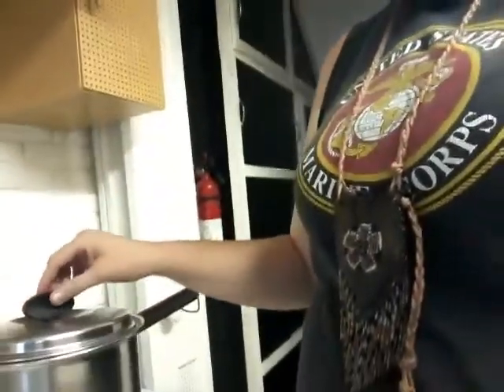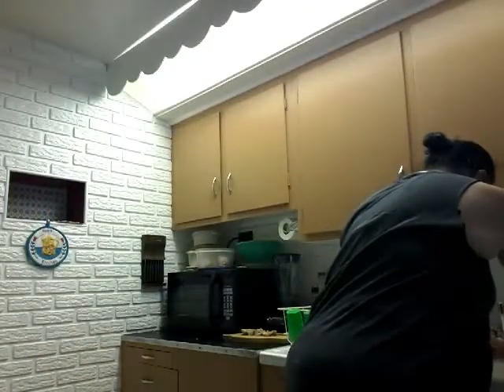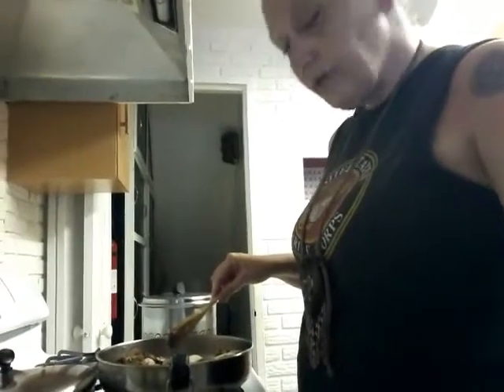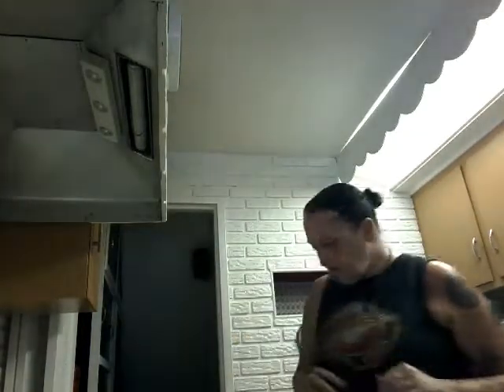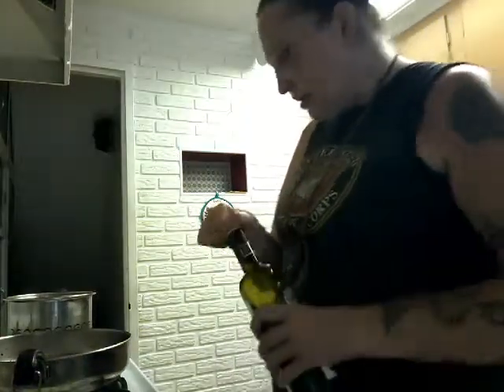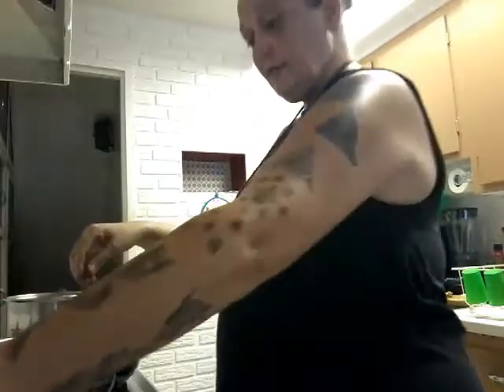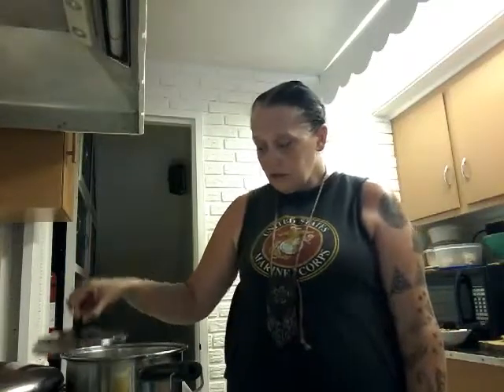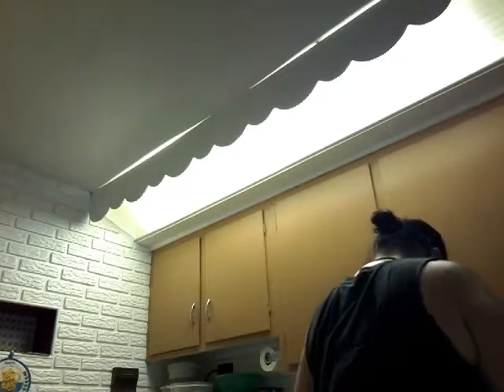Charlene 's Native American Kitchen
Whole  wheat pasta with chicken and vegetables